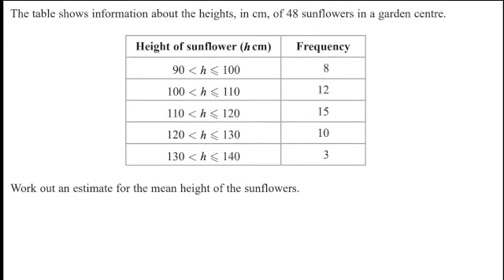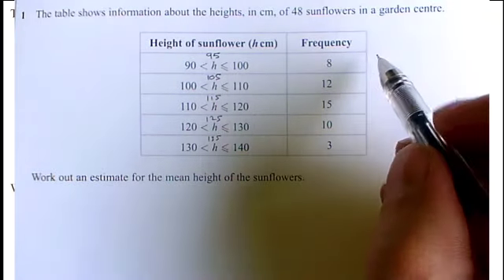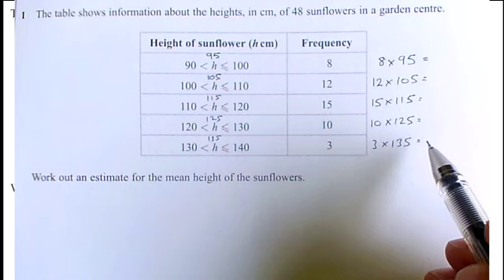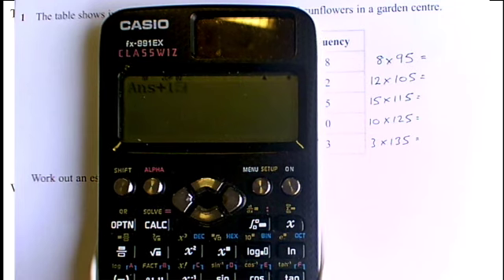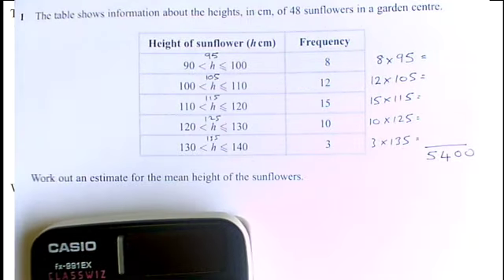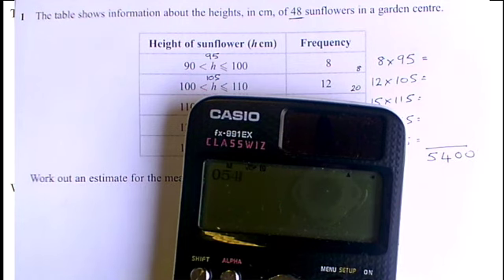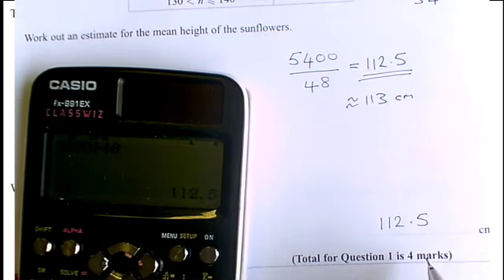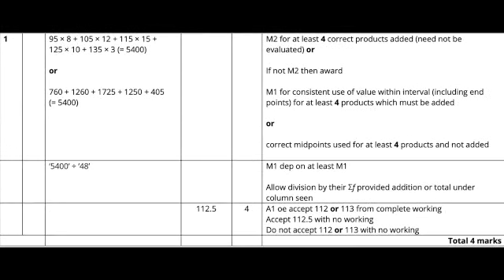HN 038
Estimating Mean from Grouped Data